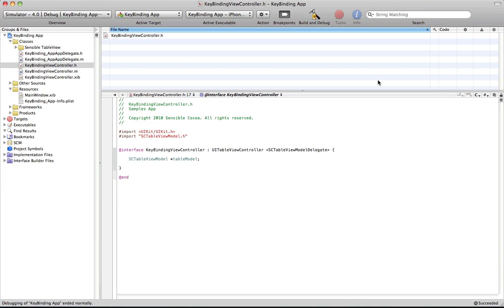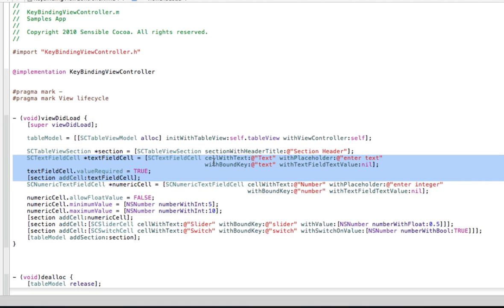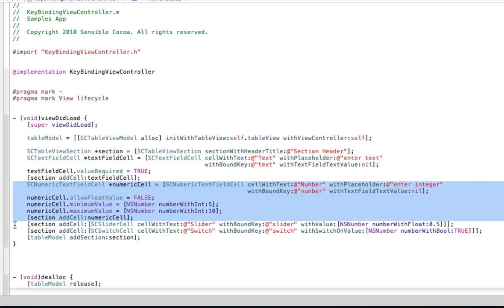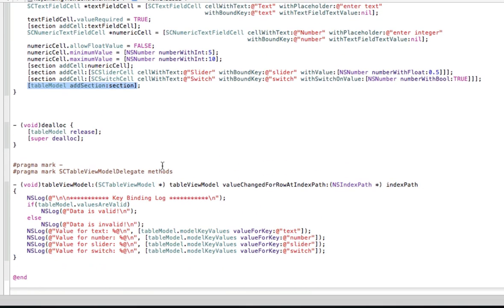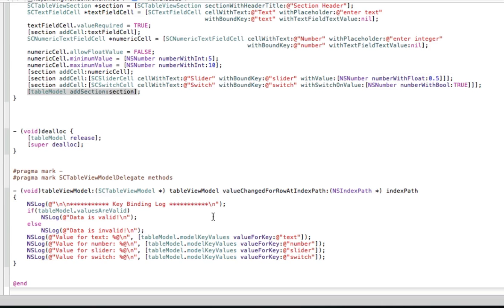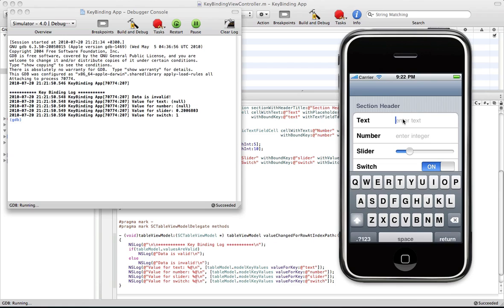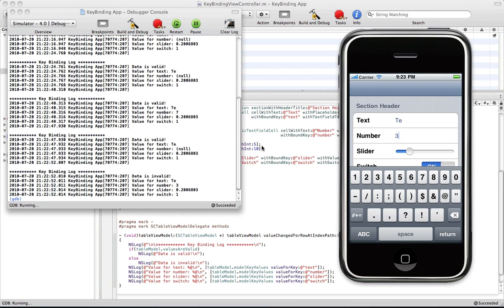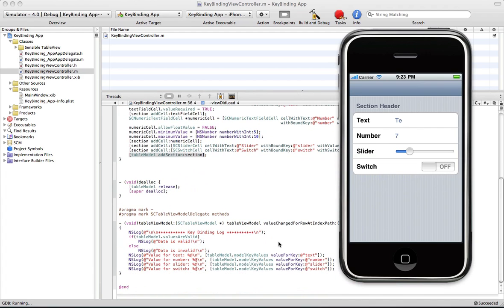Sensible TableView 2.0 - Key Binding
The video explores the "Key Binding" method of binding Sensible TableView to your data.
**Important: Starting STV 3.0, Key Binding has been deprecated and was replaced by the much more robust Dictionary Binding.